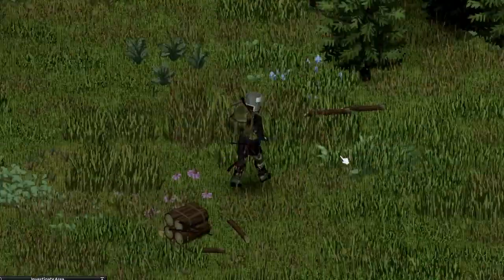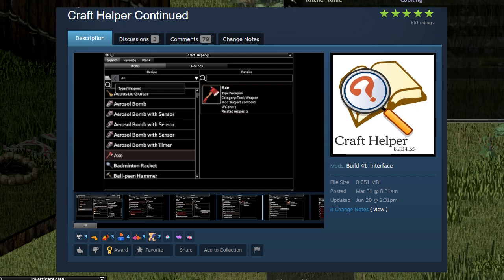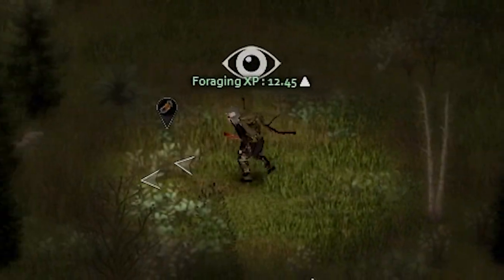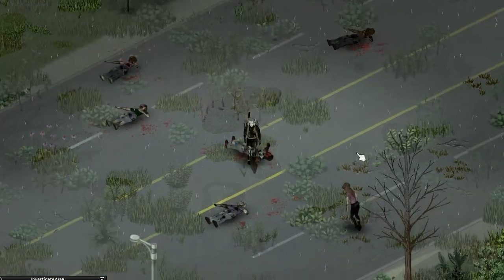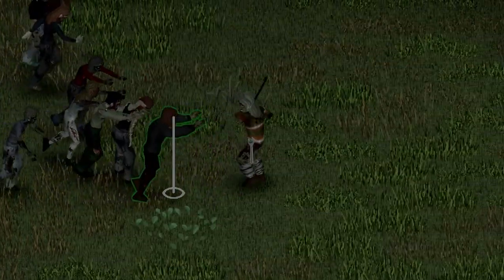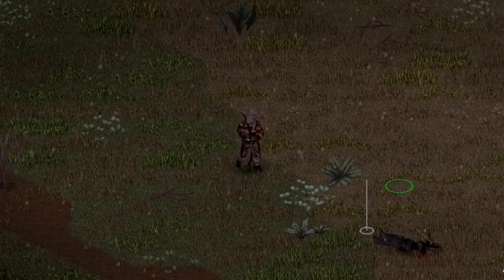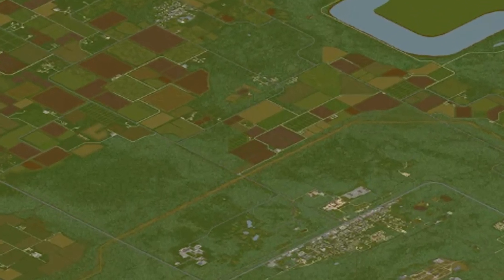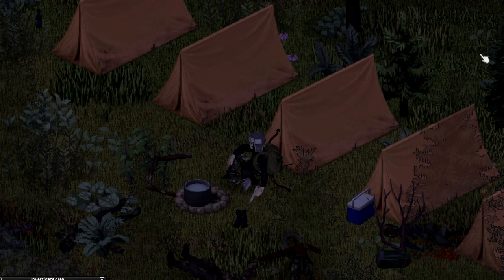My top 10 Best Project Zomboid Mods for Wilderness Living (plus one more)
If you’ve ever dreamed of living completely off the grid as a project zomboid survivor, the game in its current form doesn’t make it easy for you. For example, something as simple as a tent kit takes finding a tarp and tent pegs, all of which aren’t exactly easy to find. When I think of primitive survival, I am thinking being able to craft crude items with your hands, not looting the local dollar general for bowls.

And while Lemmy and company have hinted that crafting will be getting an overhaul in the future, for now we will have to depend on the zomboid modding community to do the heavy lifting.  In this video, I’m going to go over 11 project zomboid mods that will help you say goodbye to the city forever or in the very least, for a very long time and hello to the great wide open outdoors.  These are my go to mods for primitive survival.

0:00 intro
1:02 Crafthelper (not a survival mod but awesome for being able to find what you can craft bonus mod suggestion)
1:49 Primitive Survival
2:32 Recipes+
3:01 Zaedyn's Wilderness Recipes
3:27  Rugged Recipes
3:50 Insect Ingredients
4:20 ST Survival Tailor
4:46 Torch
5:00 Yaki's Makeshift Clothing
5:26 Bow and Arrow
5:57 Snake's Modpack
 6:59 Well's Construction

Tips? Not necessary but always appreciated!

I announce whenever I'm about to go live with a link (plus, it's where the cool kids hang)

Believe it or not, I do play other video games - Join Drunk's Steam Reviews (curator) I also have a steam group I maintain as well